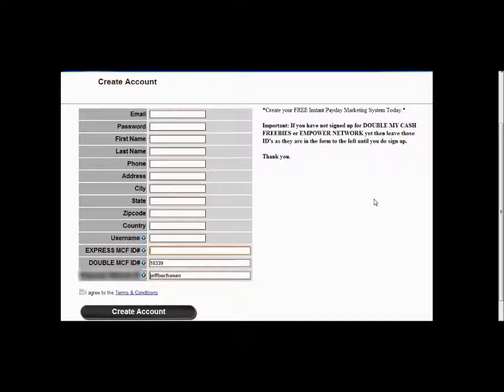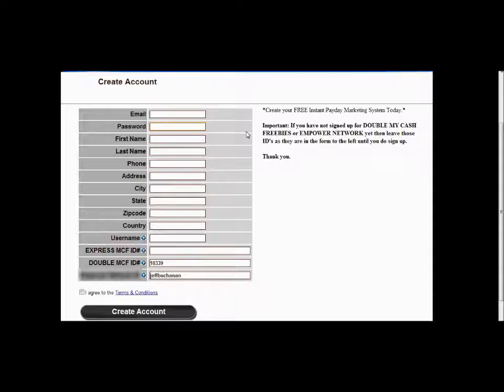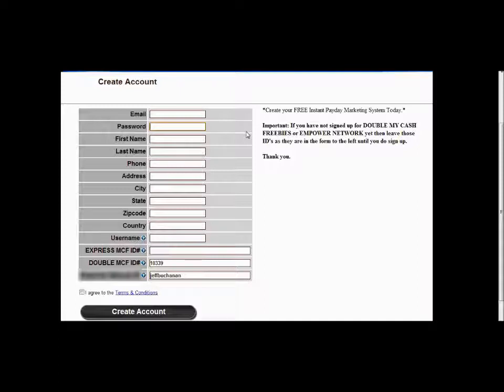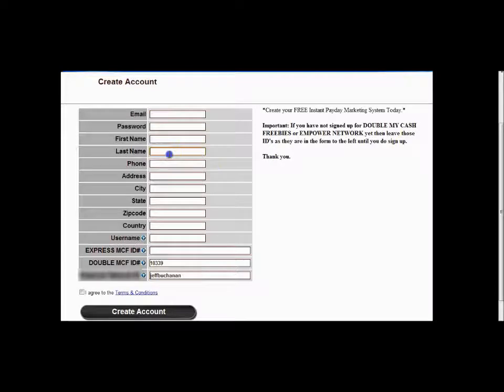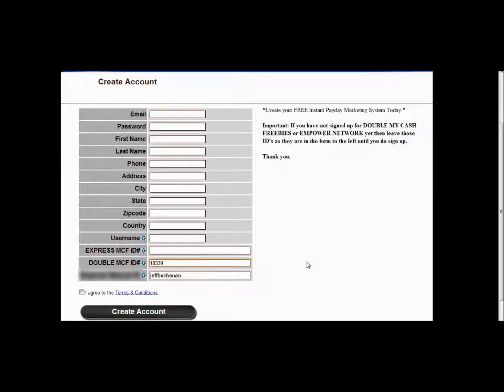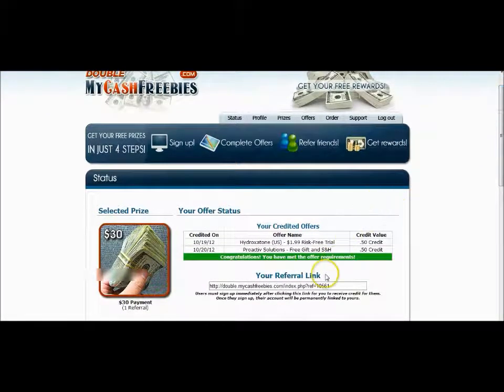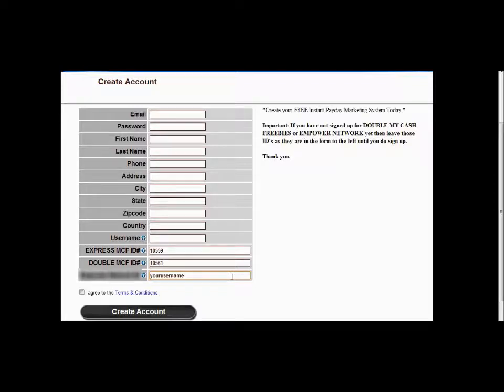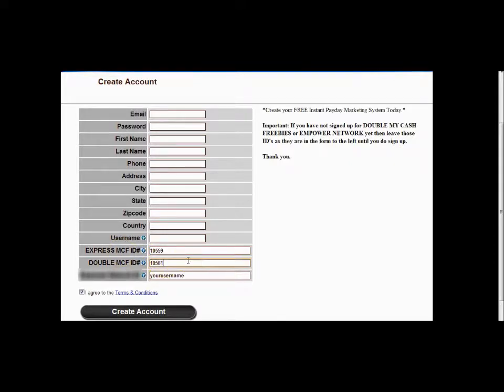Instant Payday Network - Setting Up Your Back Office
This is a training video for IPDN - Success for Life™ (Instant Payday Network) posted on YouTube by Carin Petty who is one of Instant Payday Network members (Online Marketing Agents).
This video is here to help guide you through easy to follow steps showing you how to get your Instant Payday Network account up and running and how to drive the most leads and referrals to your Capture Page which will result in real cash in your pocket at the end of the day.
Instant Payday Network has been truly successful in changing thousands of people's lives in ways they never thought possible.

Here is some of what this member had to say:
Another quicky here so that you understand exactly how to set up your free website properly the first time. I will also include a separate Instant Payday Network Tutorial on how to test it before you start so you know that everything is correct and you are ready to rock!

Thank you Carin Petty for this awesome video.

and sign up for your free Instant Payday Network Account to get started immediately!

Don't forget to stop by our YouTube Channel for more reviews, training and tutorials videos that will guide you every step of the way and help you achieve the most out of our system.
We wish you all the utmost success with IPDN - Success for Life™.
Yours Truly,
Jeff
IPDN - Success for Life™